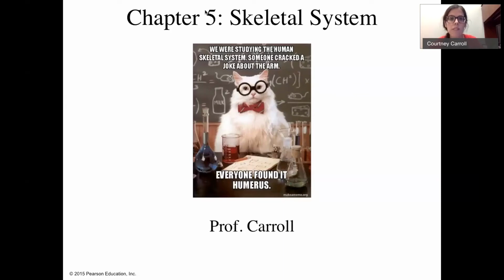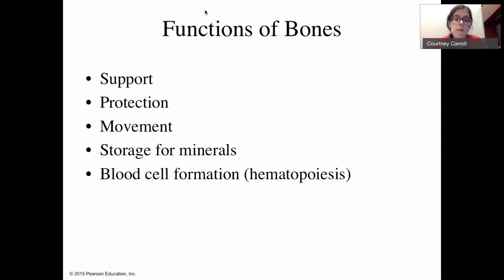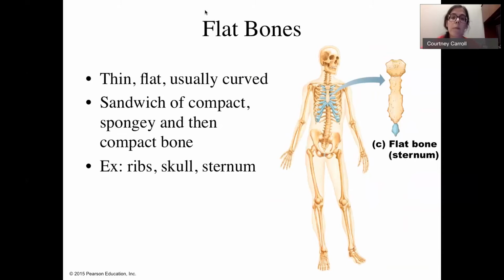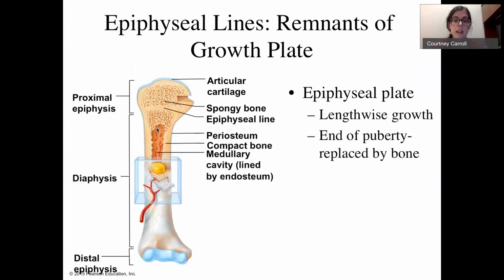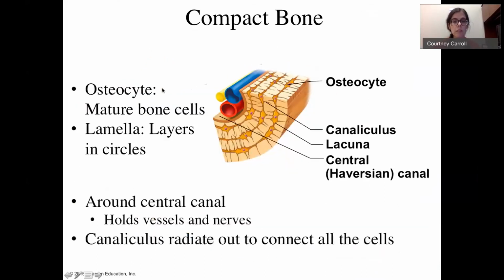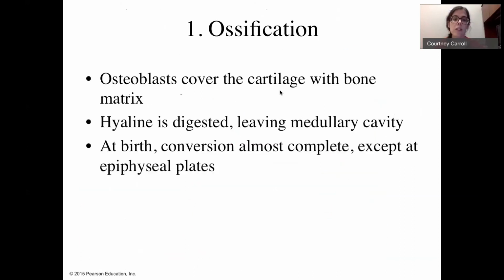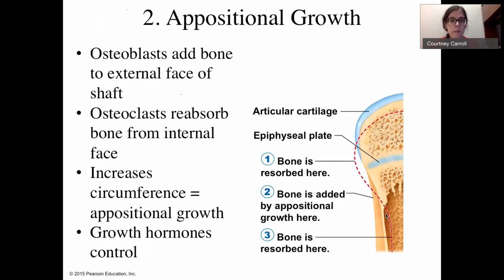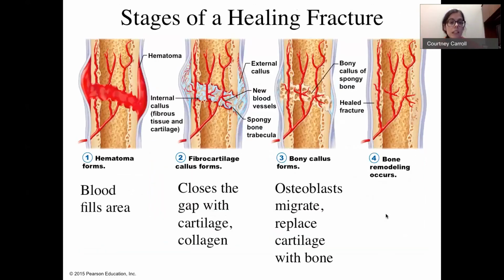Bio 2110: Overview of Bones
UNCP's Anatomy & Physiology I. This video provides an overview of bones, with a focus on the micro-anatomy of long bones